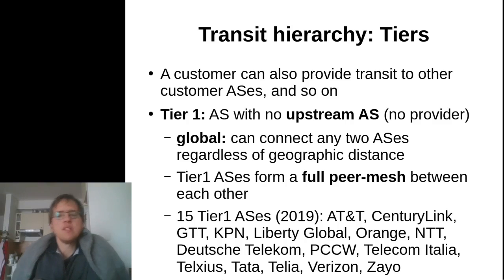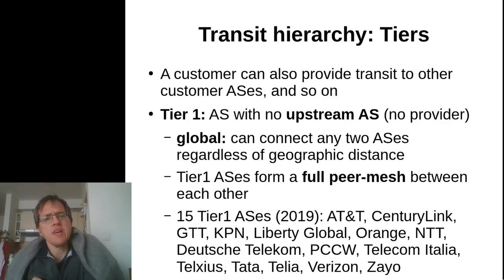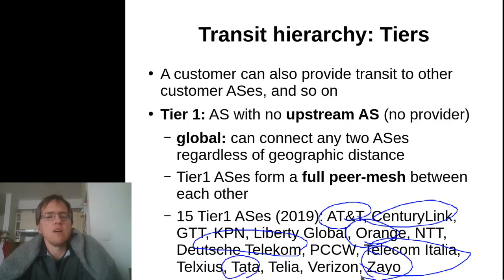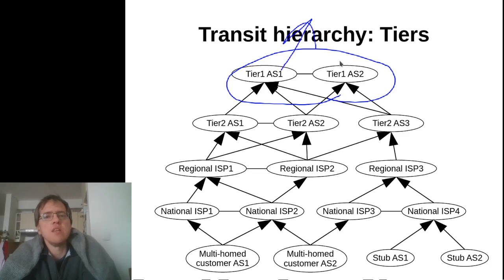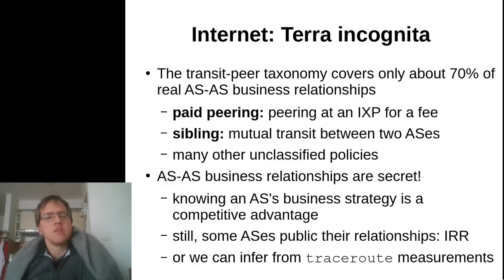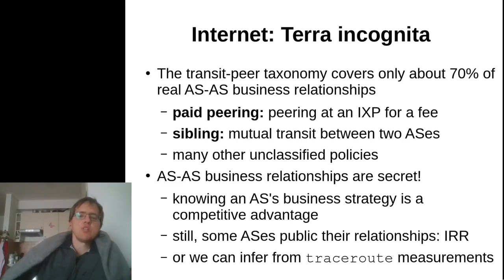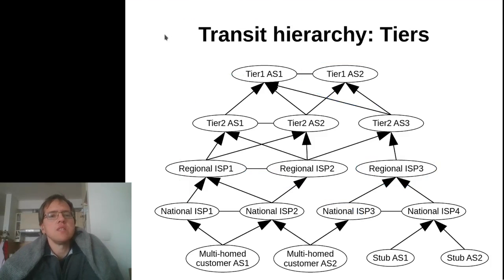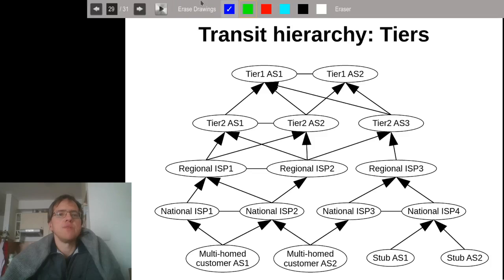Service model and transit hierarchy 3 - The Transit Hierarchy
In this lecture we build a mental model for a better understanding of the large-scale structure of the Internet, the Transit Hierarchy. Then, we spend some time to discuss the Internet architectural evolutionary process that goes on in the background and we speculate on where this process may bring us.